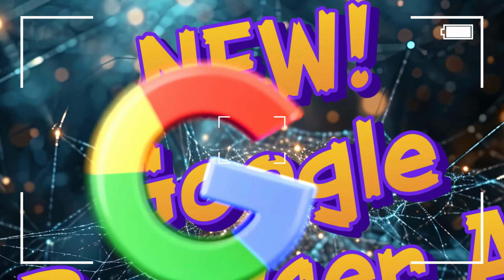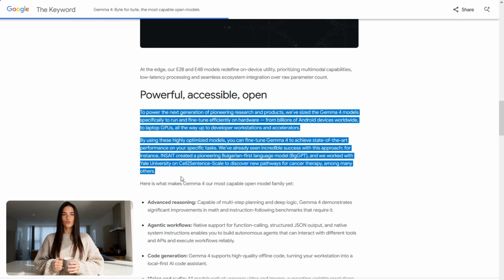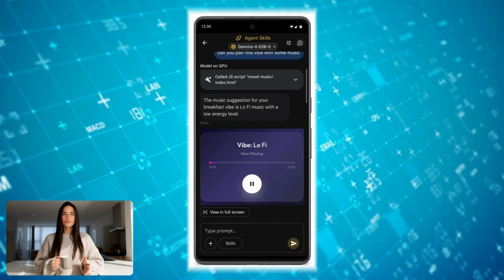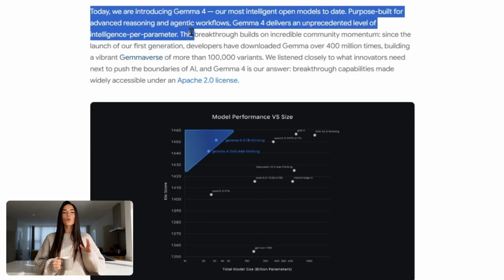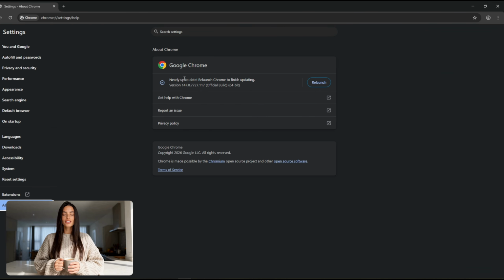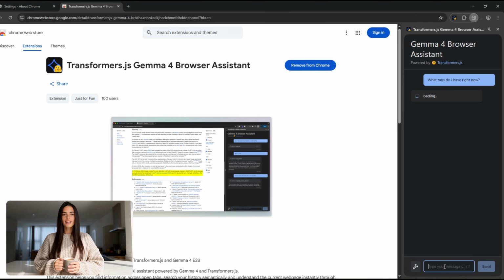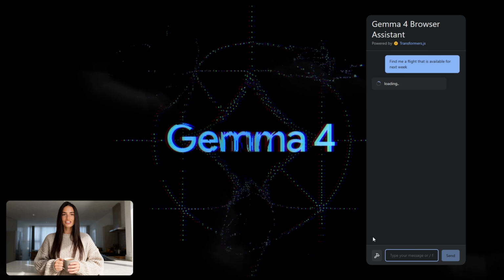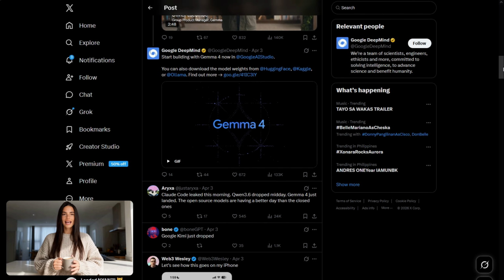This Google Browser AI Agent Is INSANE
Google's new Gemma 4 turns Chrome into a fully offline AI agent that searches your tabs, reads your history, and summarizes pages — no cloud, no data leaving your device. I'll show you exactly what it does, how to install it in under 5 minutes, and the pro tips most people miss.

00:00  Intro – Why this Chrome update changes everything
00:19  What You'll Learn – Features, install, pro tips
00:43  Meet Gemma 4 – Google's open AI model explained
01:35  The Browser Agent – Free Chrome extension by Nico Martin
01:57  Why It's Different – Runs 100% offline on your device
02:20  3 Killer Features – Tab search, history search, page Q&A
03:09  How It Works – WebGPU + function calling explained
03:51  128k Memory + 140 Languages – Read full books, any language
04:36  Install Guide – 6 simple steps in under 5 minutes
05:55  Who Needs This – Researchers, students, devs, tab hoarders
06:37  What's Next – The future of on-device AI agents
07:16  6 Pro Tips – Get the most out of it from day one
08:17  Final Thoughts – Why this quietly matters